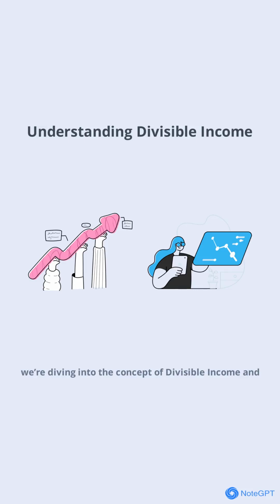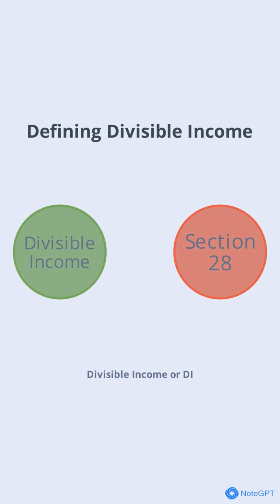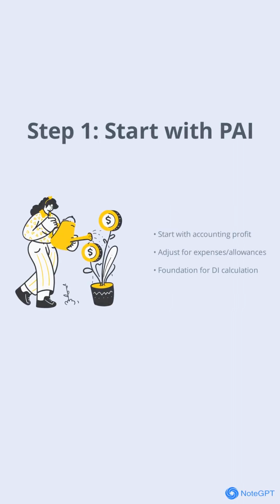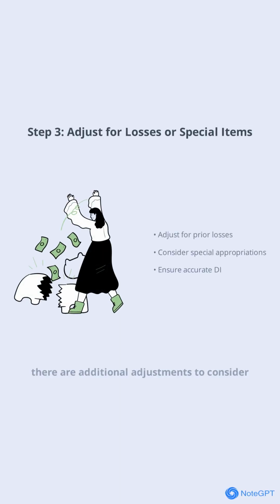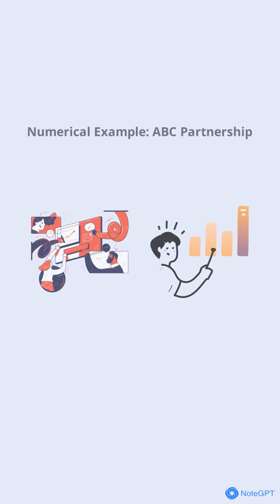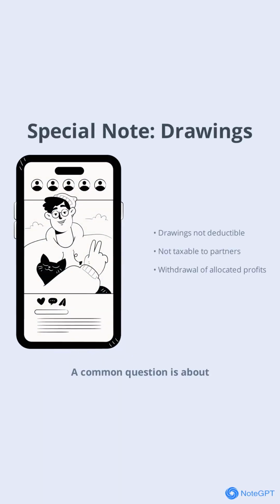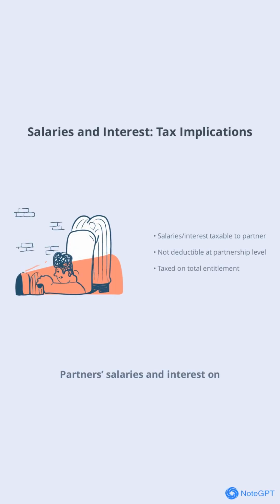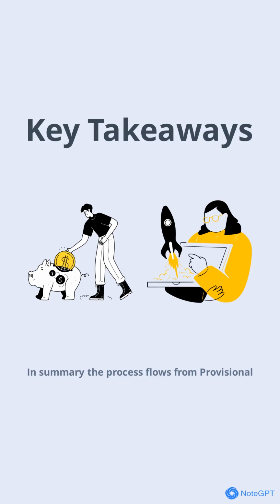PDF VIDEO VIDEO 1764752685625